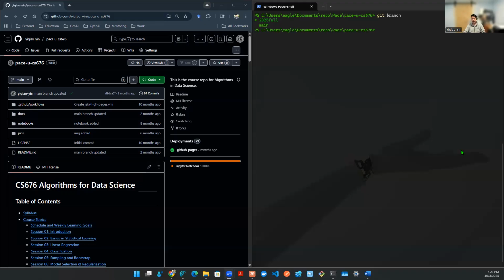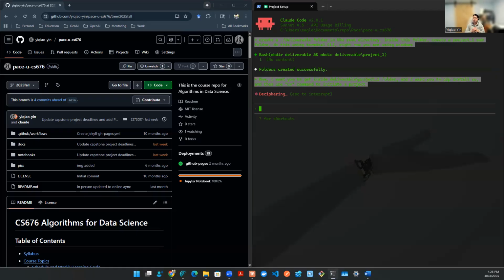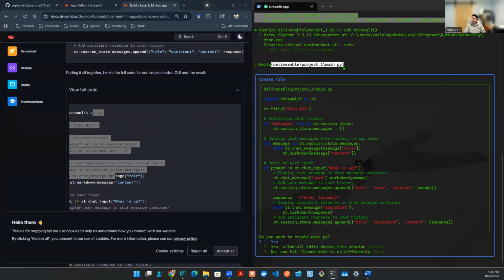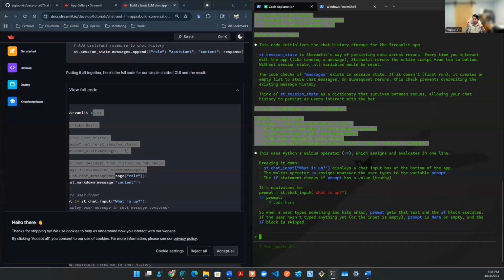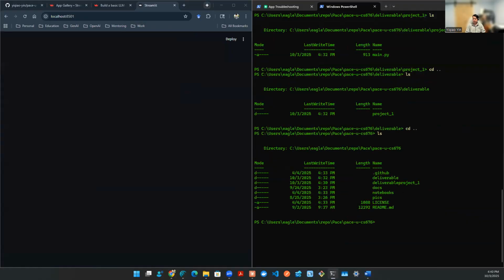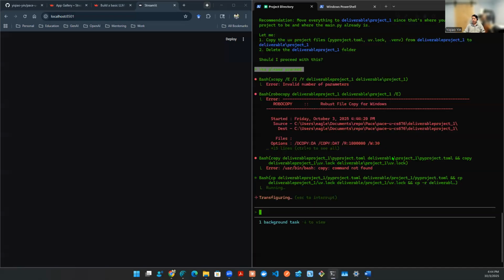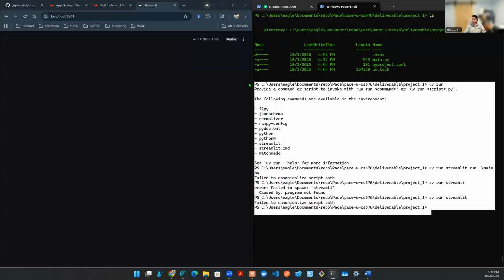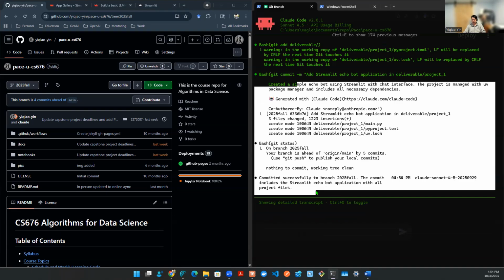Algorithms of Data Science (Fall 2025) - Session 5a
In this week's engaging session, we will delve into the exciting process of building a web-based application from start to finish! 🚀 We’ll be using Streamlit, a powerful Python-native front-end framework that makes it easy to turn data scripts into shareable web applications with just a few lines of code. 🌟

To manage our packages efficiently, we'll utilize UV as our package manager, ensuring that we have all the necessary libraries and dependencies seamlessly installed. 📦 Throughout this journey, we’ll also harness the capabilities of the anthropic clock code, which will guide us in writing clean and efficient code for our application. ⏰✨

As we progress, we'll focus on creating an intuitive user interface and implementing essential functionalities. Finally, after completing our development, we’ll deploy the Streamlit app locally for testing to ensure the entire infrastructure is functioning smoothly before sharing it with others. 🖥️🔍

Get ready to learn, apply your coding skills, and have fun as we create our very own web application together! 🎉💻